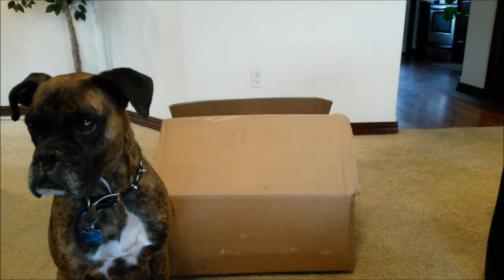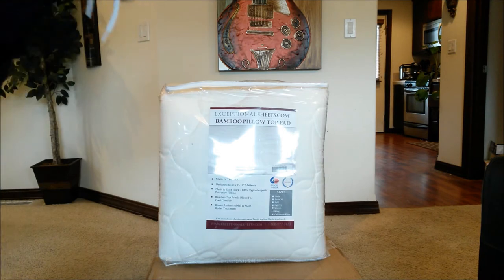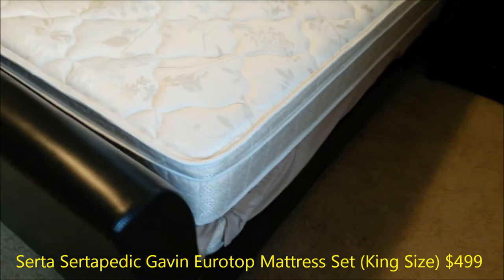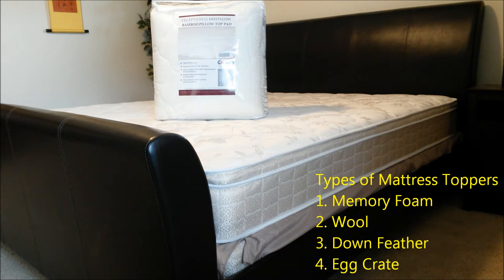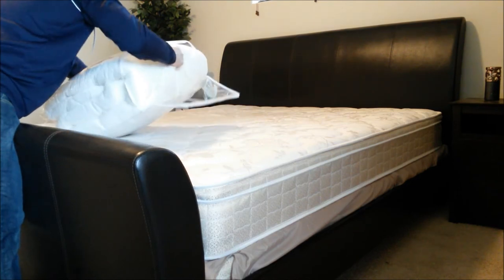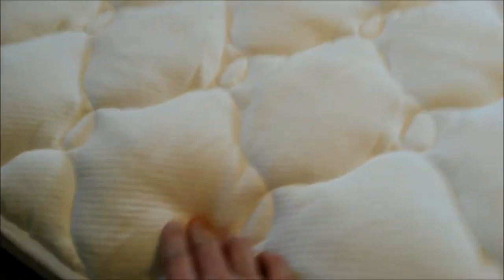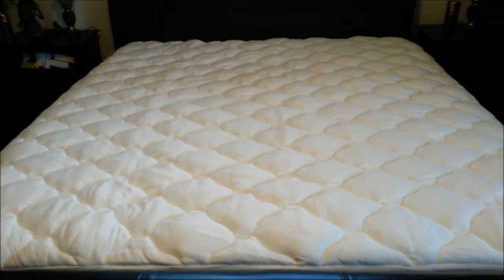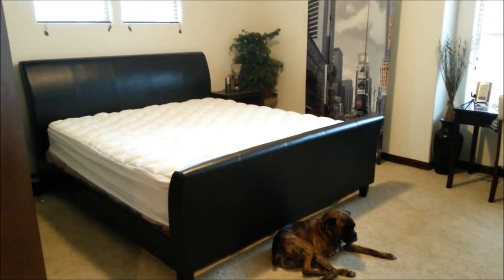ExceptionalSheets Extra Plush Bamboo Fitted Mattress Topper Review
Trying out the ExceptionalSheets Extra Plush Bamboo Fitted Mattress Topper for a better nights sleep.